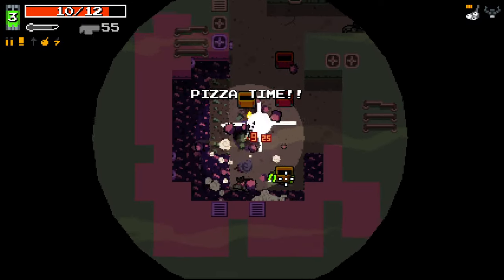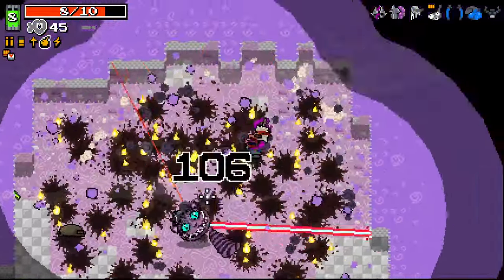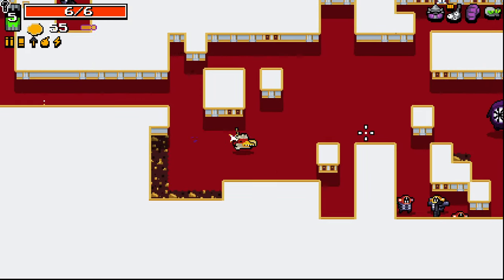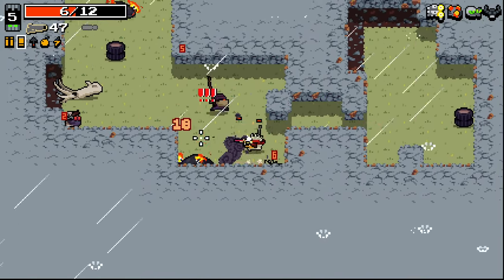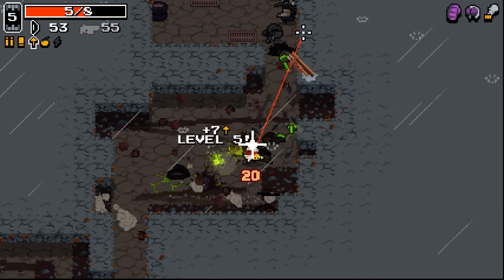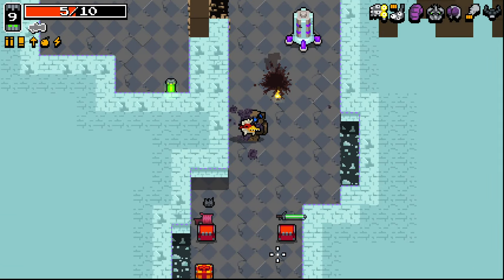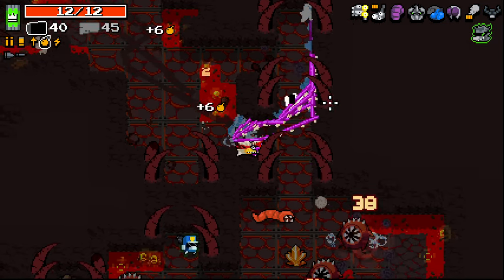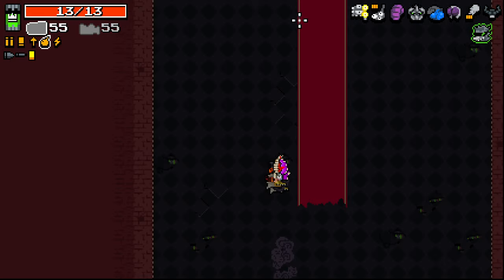KRAKEN IS LOVE KRAKEN IS LIFE! - Nuclear Throne Ultra Mod! UPDATE! - Part 22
Thumbnail character by the amazing Skull!